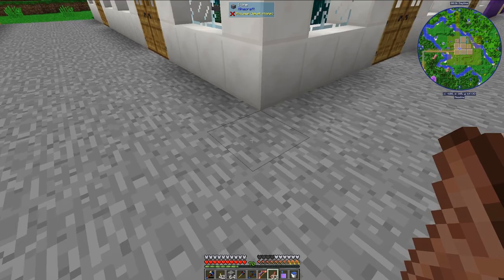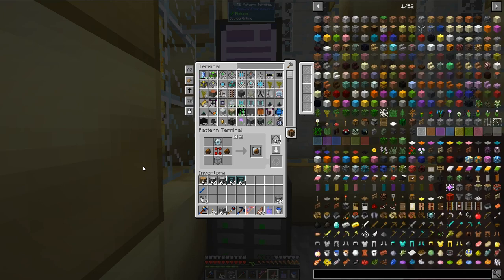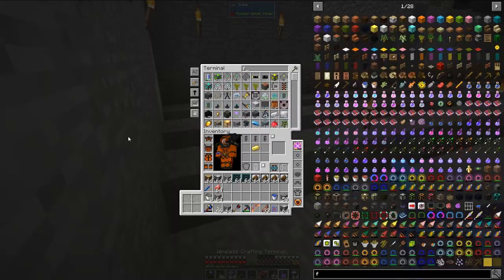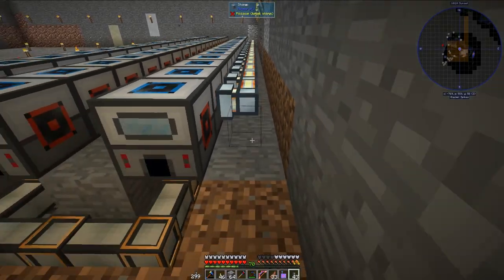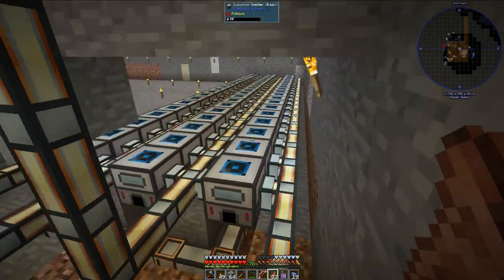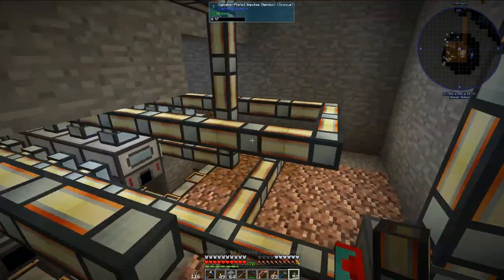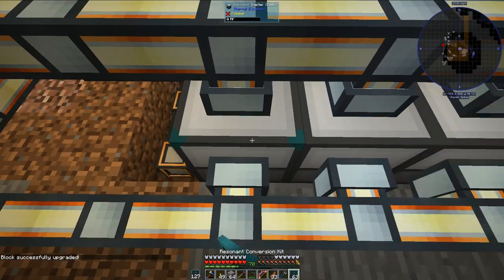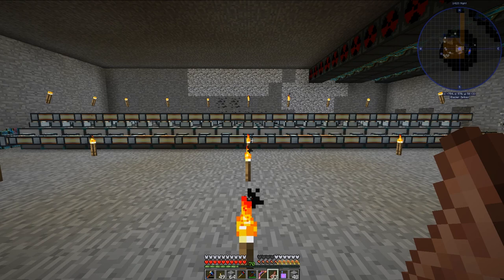Automate Everything Ep. 70: Processing Iron Ore with Induction Smelters!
In this episode of Automate Everything, I build a new system that will process Iron Ore with Induction Smelters from the mod Thermal Expansion!

This series is played with the FTB Revelations 2.0.0 modpack for version 1.12.2 of Minecraft. The mod NuclearCraft has also been added. Config files are retained in their default state except for the chunk loading limit, which has been increased from 100 to 1000. This series is played on a server that will be running 24 hours a day. Enjoy!